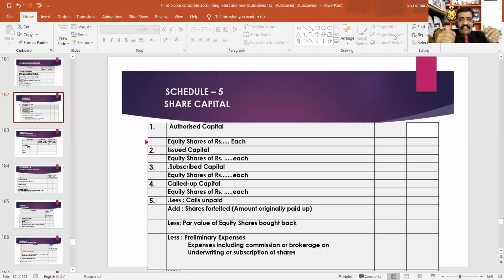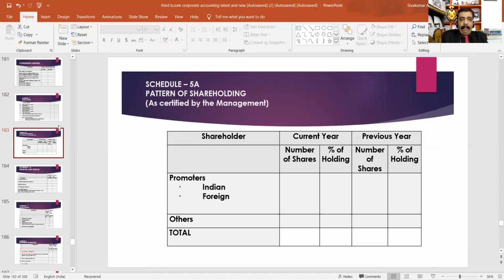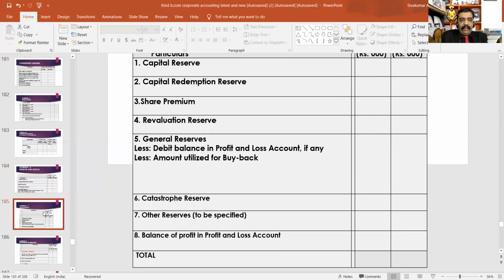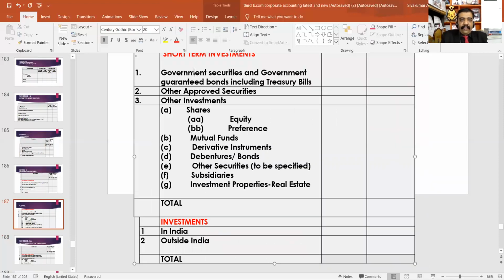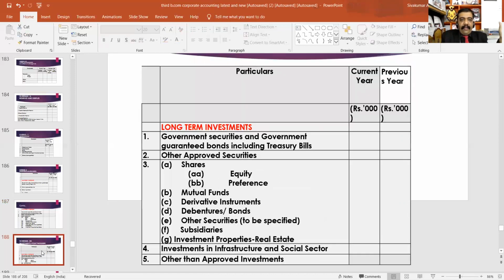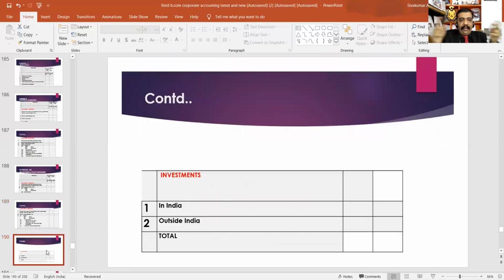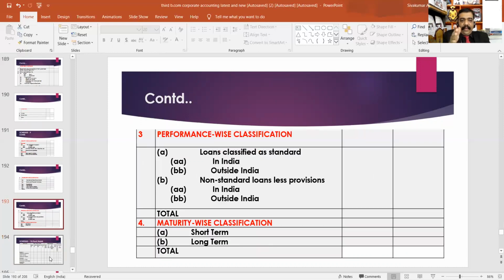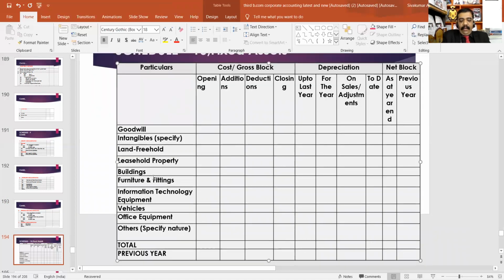Format of Schedules of Balancesheet of Life Assurance Companies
VIDEO-I
Format of  Schedules of
 Balancesheet of Life
Assurance Companies as per IRDA Regulations
BY CMA SIVAKUMAR.A,ACMA
B.COM/CA/CMA/CS /MBA
CALICUT UNIVERSITY B.COM THIRD SEMESTER